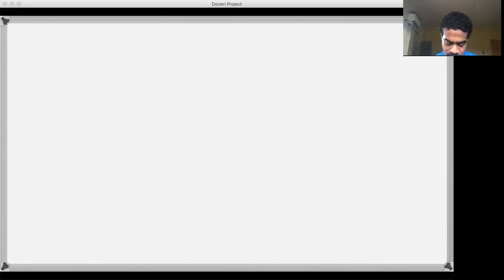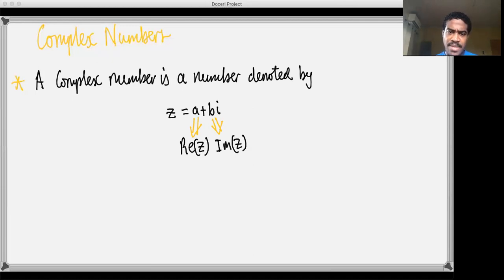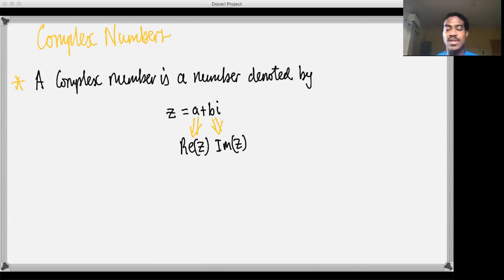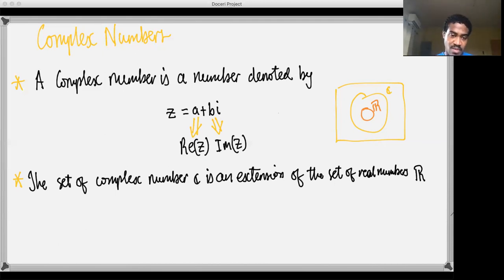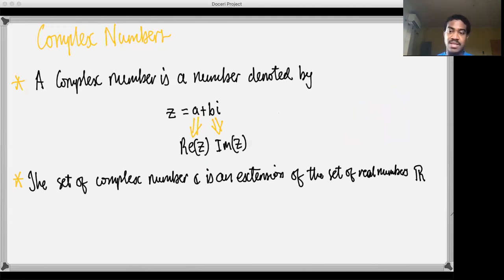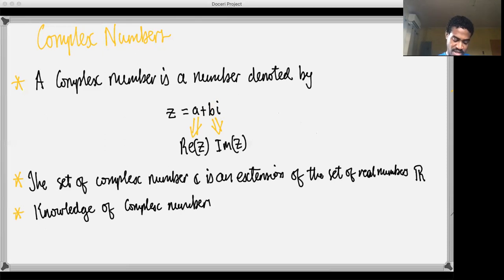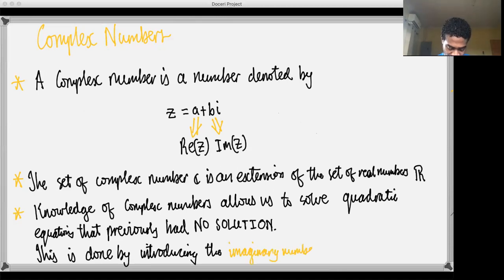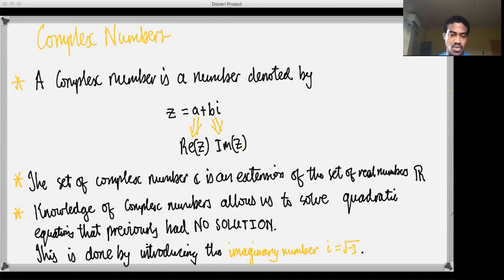Introductory Points on Complex Numbers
Just a few introductory points that students doing CAPE Pure Mathematics Unit 2 should know.